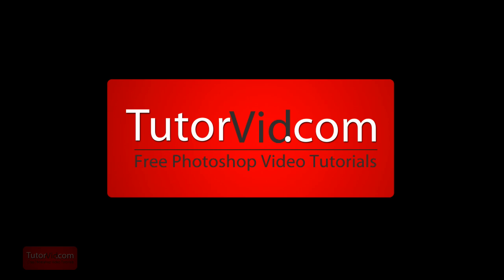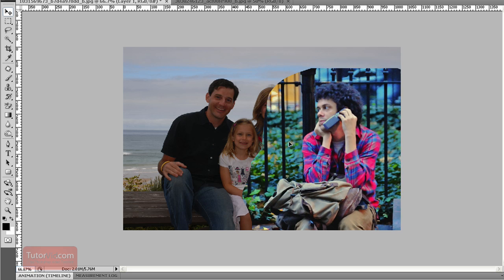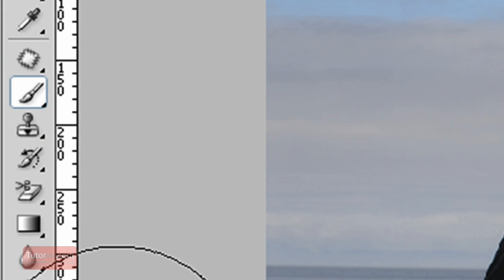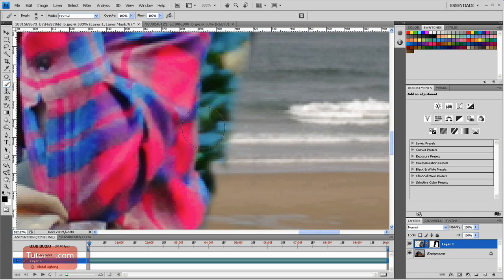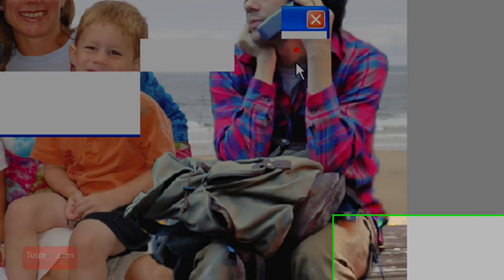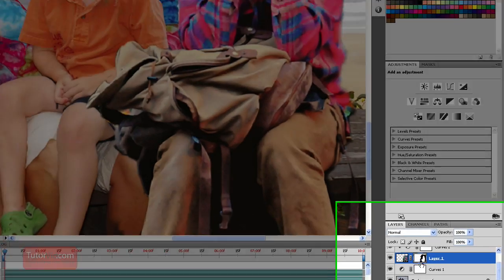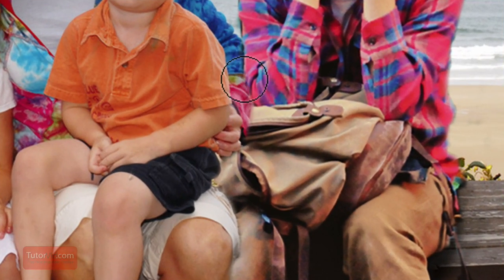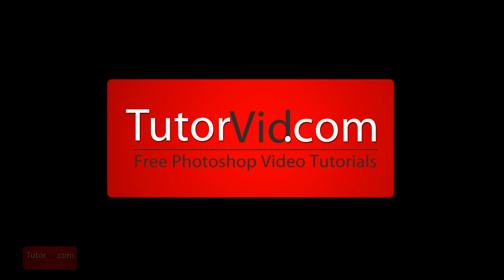Photoshop Tutorial: How to Photoshop a Person Into a Picture [In-Depth]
An in-depth tutorial with step-by-step directions on using Photoshop to edit a person into a photo.